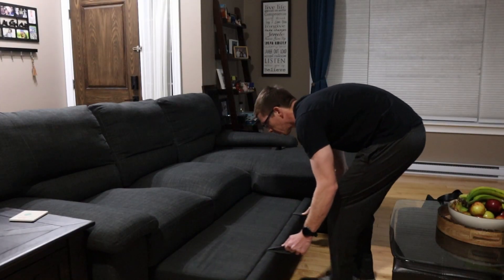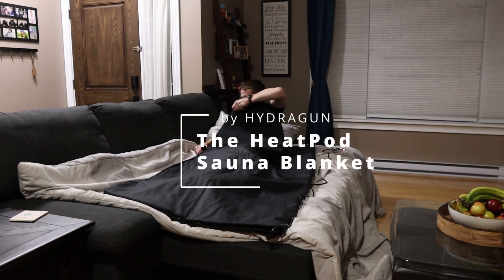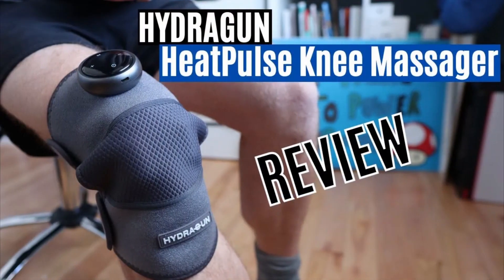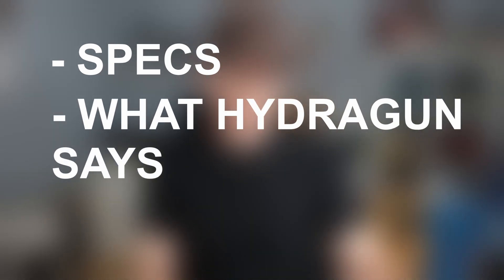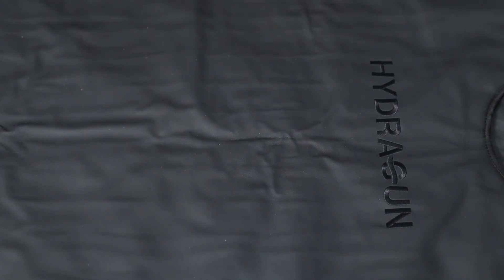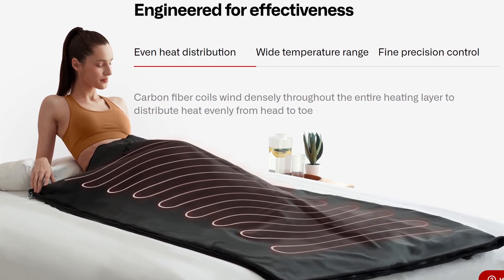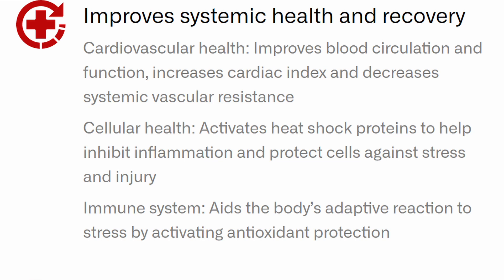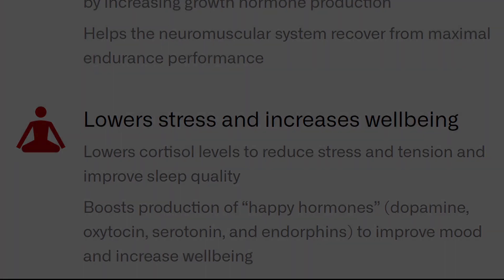HeatPod Sauna Blanket Review - A Runners Review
If you are interested in purchasing this product and other products by Hydragun and receiving a discount, please click on the